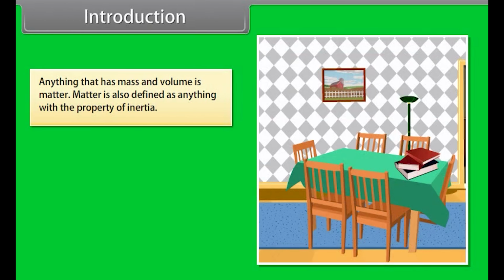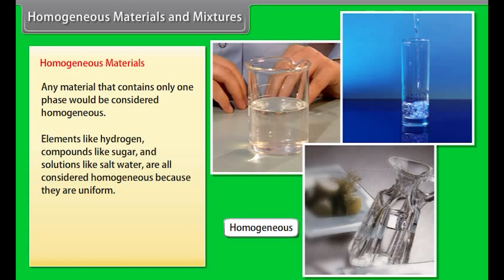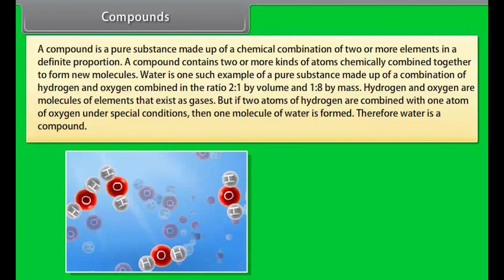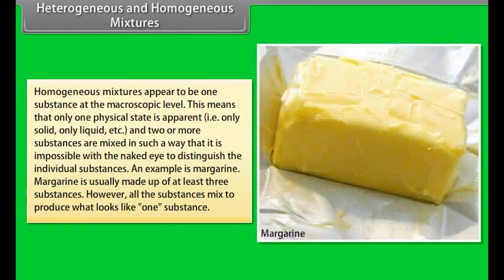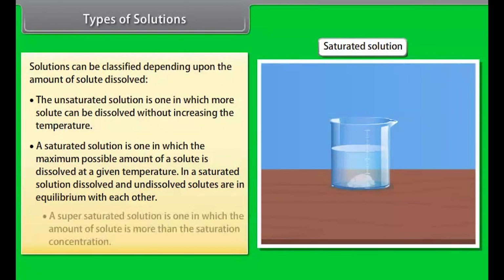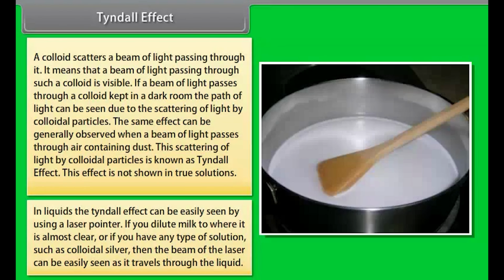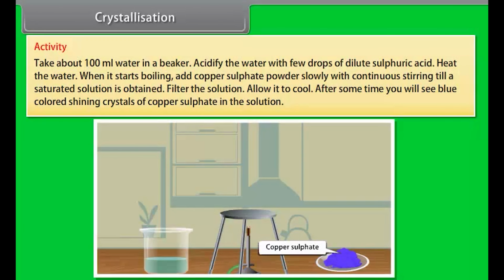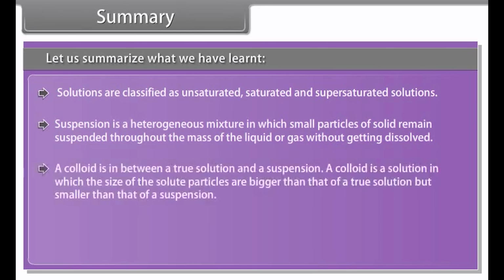Class 9. Science Is Matter around us Pure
1. Pure Substances
A pure substance consists of only one type of particle (atoms or molecules) and has a fixed composition.
Examples: Elements (e.g., gold, oxygen), Compounds (e.g., water, carbon dioxide).
2. Mixtures
A mixture is a combination of two or more substances that are not chemically combined.
Types of Mixtures:
Homogeneous Mixtures:
Composition is uniform throughout.
Example: Sugar dissolved in water.
Heterogeneous Mixtures:
Composition is not uniform.
Example: Sand in water.
3. Solutions
Definition: A homogeneous mixture of two or more substances.
Components:
Solvent: The substance in which the solute dissolves (larger quantity).
Solute: The substance that dissolves in the solvent (smaller quantity).
Properties:
Transparent.
Cannot be separated by filtration.
Do not scatter light.
4. Suspensions
Definition: A heterogeneous mixture where particles are large enough to settle down.
Properties:
Opaque and cloudy.
Particles can be separated by filtration.
Scatter light (Tyndall effect).
5. Colloids
Definition: A mixture where particles are larger than in a solution but smaller than in a suspension.
Properties:
Appear homogeneous but are heterogeneous.
Particles do not settle.
Show the Tyndall effect (scattering of light).
Examples: Milk, fog.
6. Methods of Separation
For Heterogeneous Mixtures:
Filtration: Separates insoluble solids from liquids (e.g., sand from water).
Sedimentation and Decantation: Separates solids from liquids by settling and pouring.
Magnetic Separation: Removes magnetic materials from non-magnetic ones.
For Homogeneous Mixtures:
Evaporation: Removes a liquid to leave behind a solid.
Distillation: Separates components based on boiling points.
Chromatography: Separates substances based on solubility or adsorption.
7. Physical vs Chemical Changes
Physical Change:
No new substance is formed.
Reversible.
Example: Melting of ice.
Chemical Change:
New substances are formed.
Irreversible.
Example: Burning of paper.
8. Types of Pure Substances
Elements: Made of only one type of atom (e.g., iron, helium).
Compounds: Made of two or more types of atoms chemically combined (e.g., water, carbon dioxide).